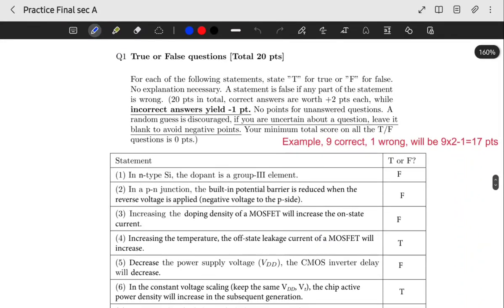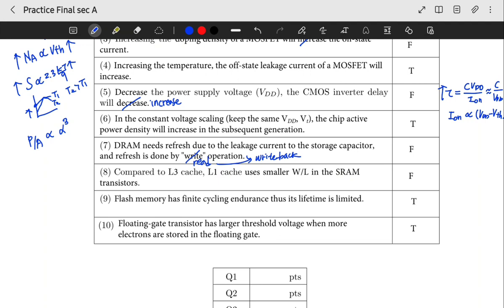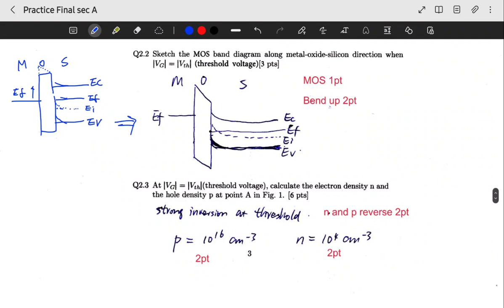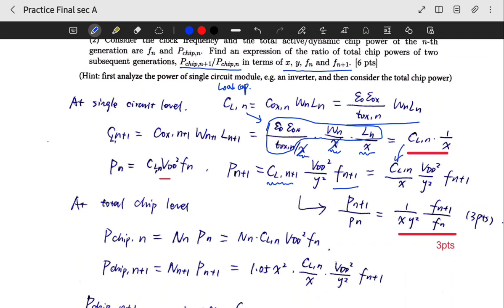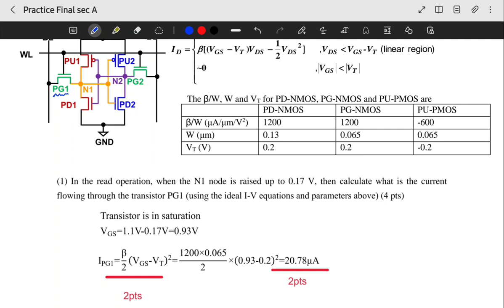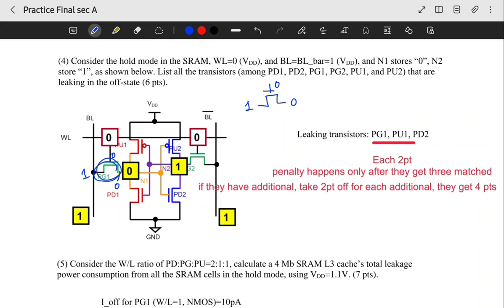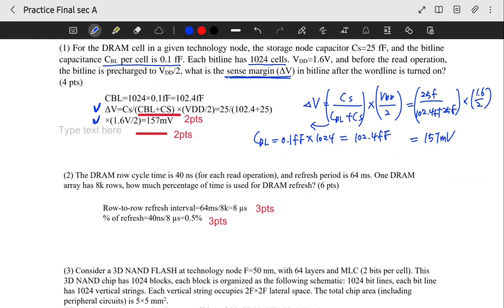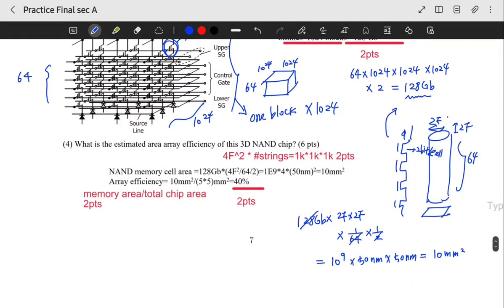ECE3030 Final Practice Exam Review Sp23